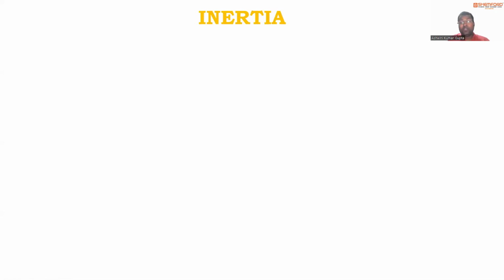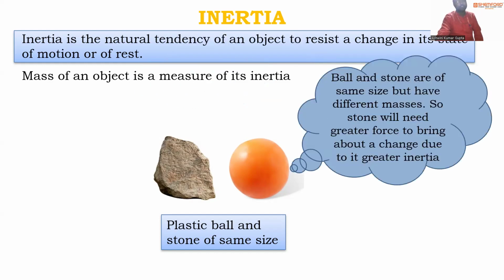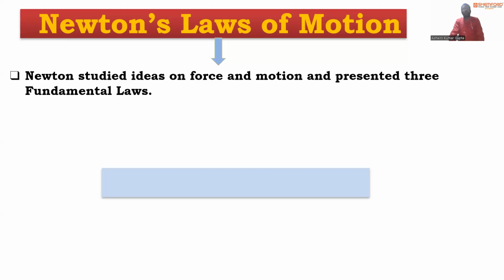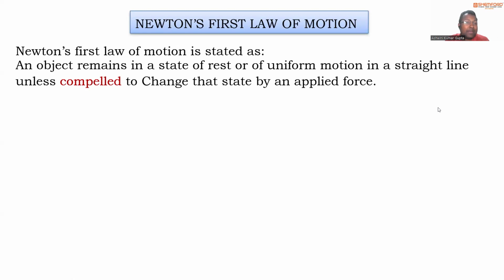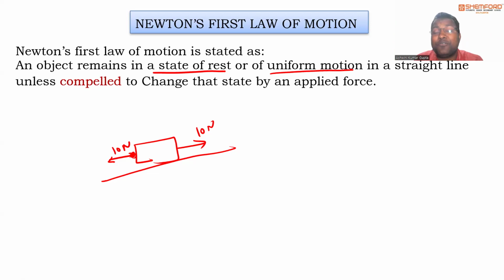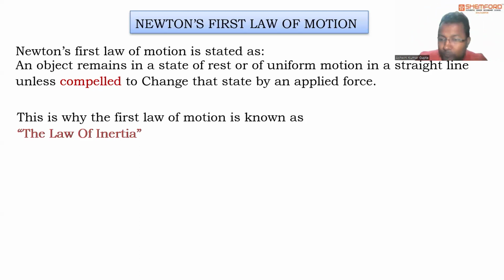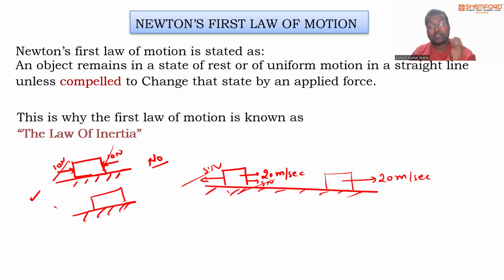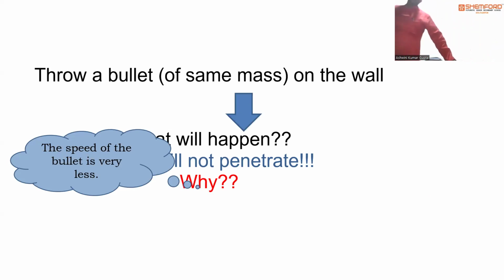Laws of Motion- First Law of motion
Comments in comment section for any doubts.